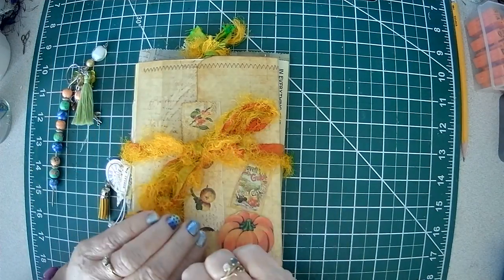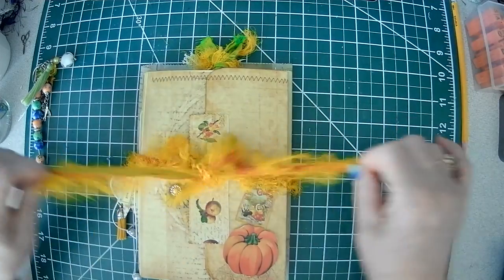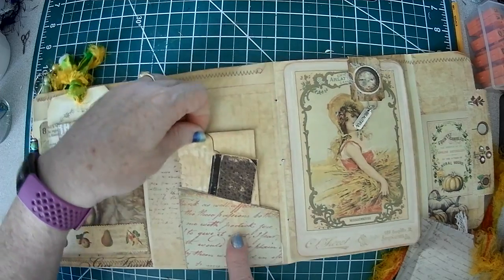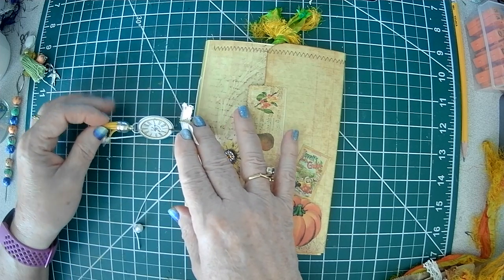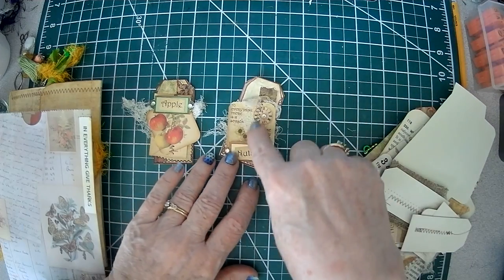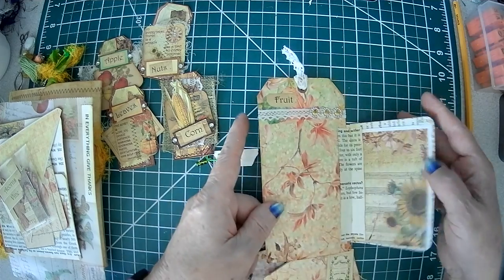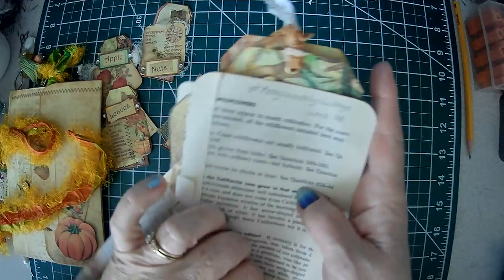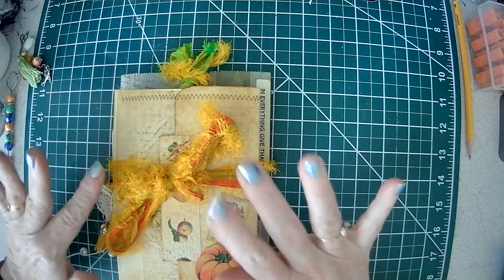Part 4 - Deisgn Team (Final Flip Thru)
Here is the final flip through of my Design Team Project for October. In this video I have used the two kits from our Thanksgiving Collaboration with LineDotArrow and rachandbellacrafts

There are two kits available

I made a bonus emphemera holder to store the leftover elements from the kit too!

Please make sure to use my shop code to get a discount on every purchase in the shop: SPARKLE35